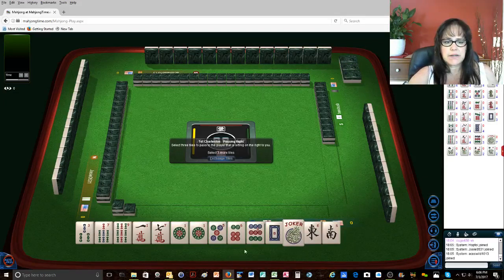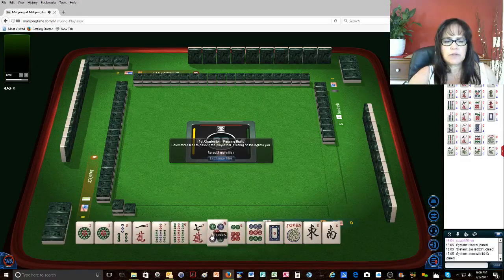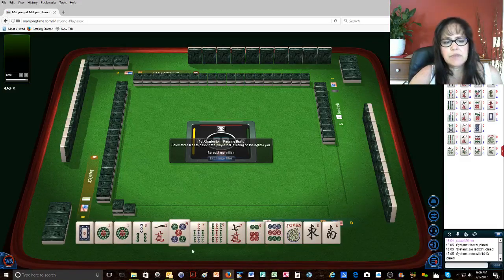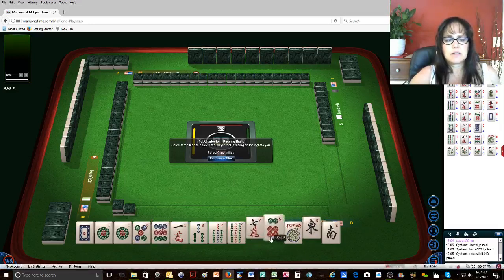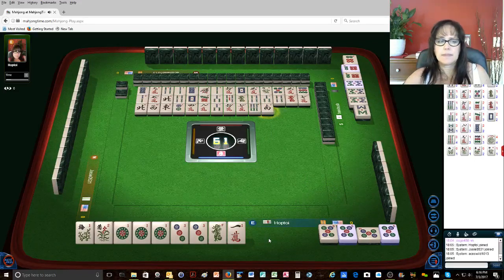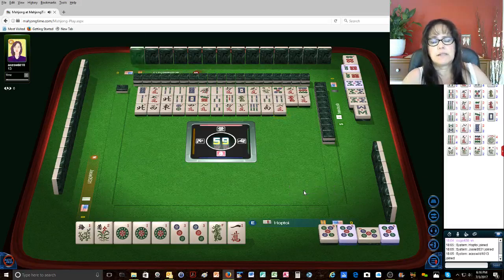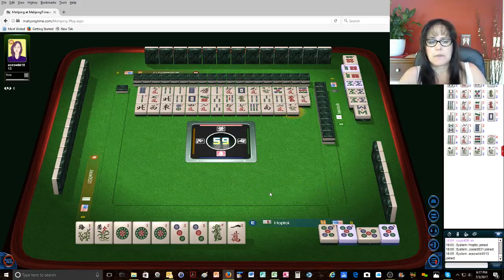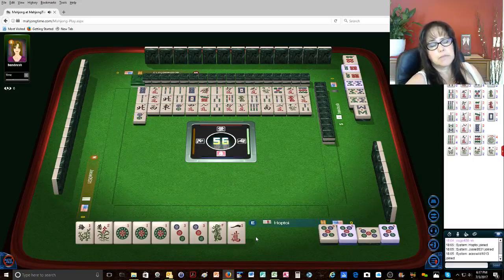National Mah Jongg League 2017 Little Odds Joker Flower Keeper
If you haven’t already, you can learn how to play American mahjong too!  Here is a link to the lesson